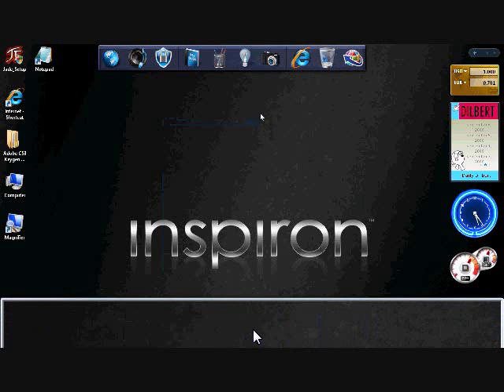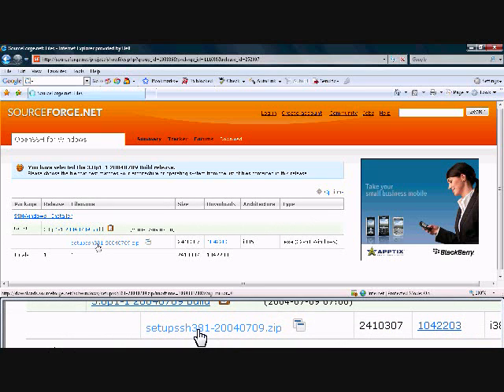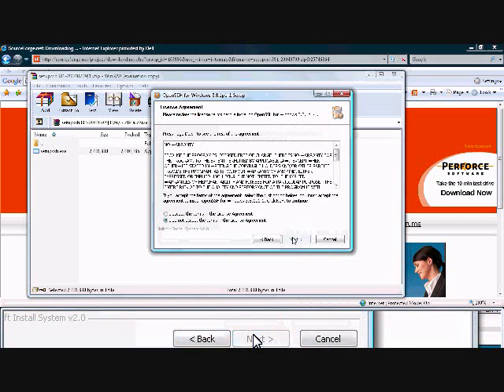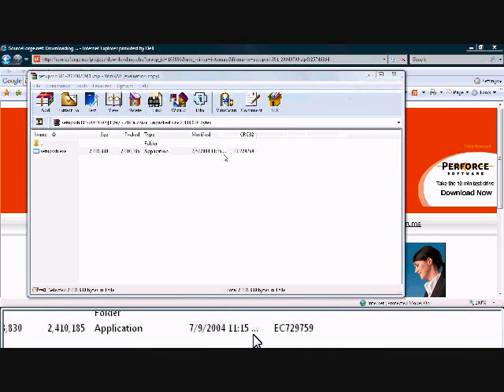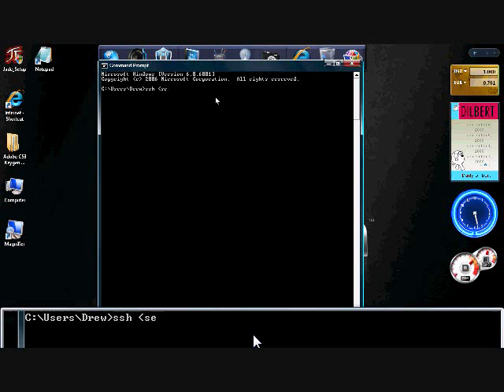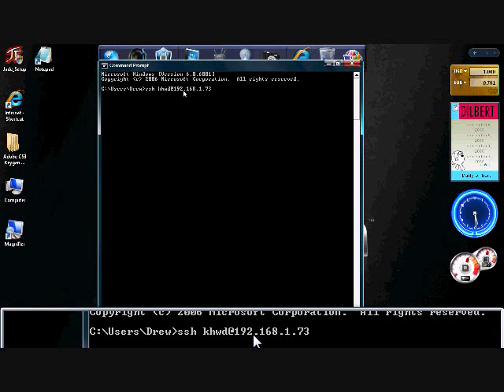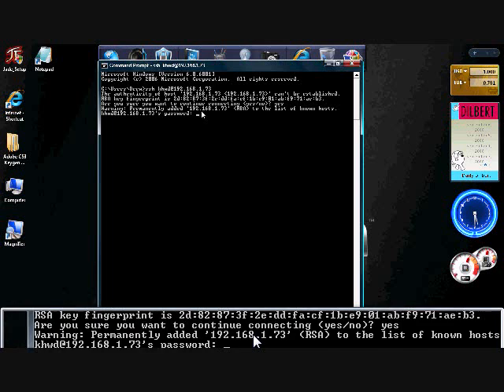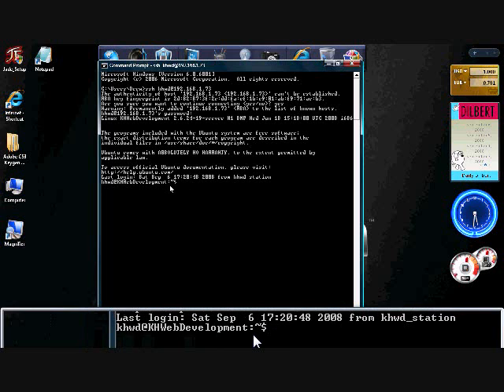Windows SSH Tutorial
Open SSH is a powerful tool that allows remote connetion to a server. In this tutorial i describe the steps to download install and run OpenSSH with the windows command prompt.